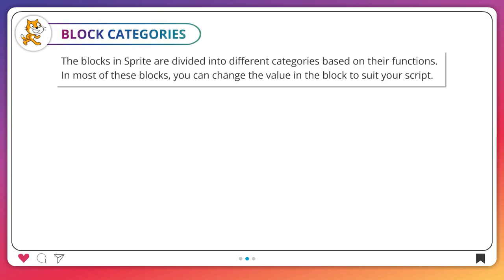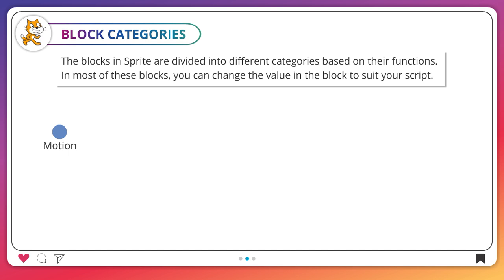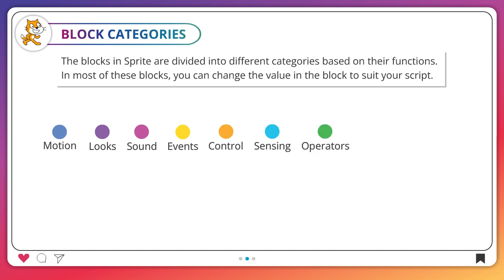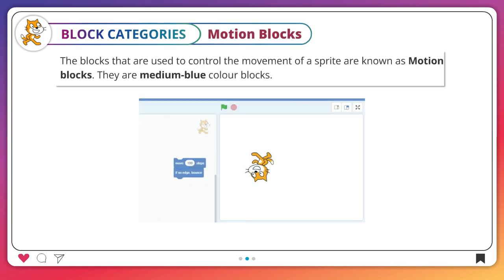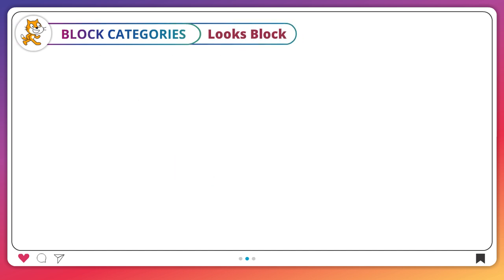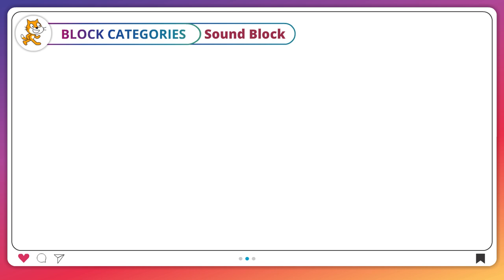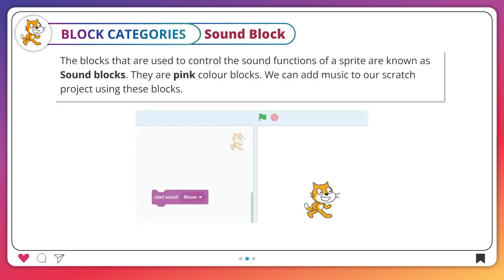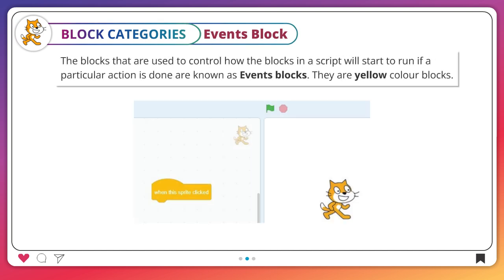𝐁𝐥𝐨𝐜𝐤 𝐂𝐚𝐭𝐞𝐠𝐨𝐫𝐢𝐞𝐬 |𝐂𝐡 𝟎𝟕|𝐏𝐥𝐮𝐬 𝐕𝐞𝐫 𝟒.𝟎|𝐂𝐥𝐚𝐬𝐬 𝟎𝟒